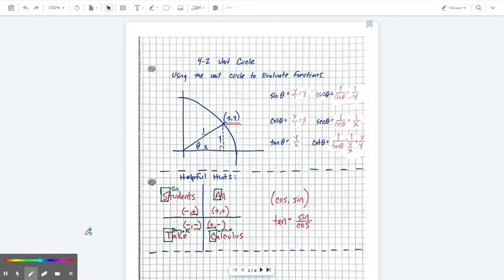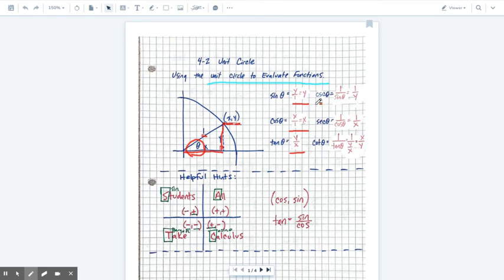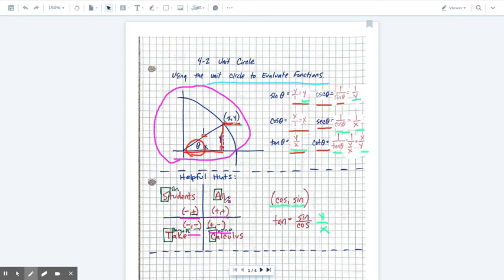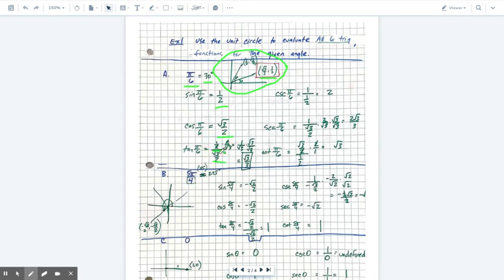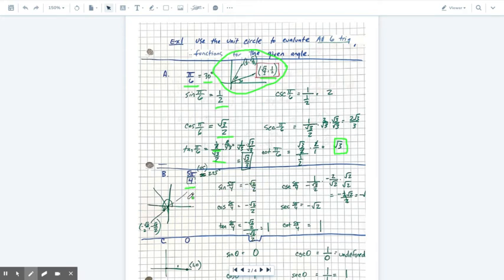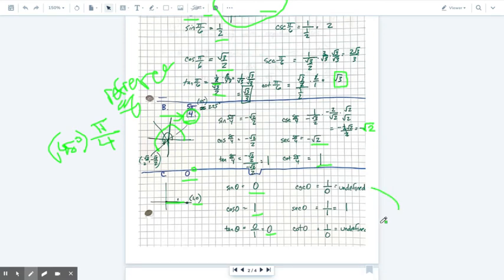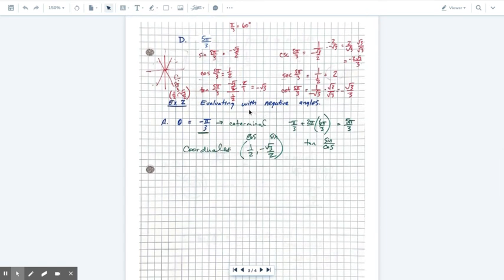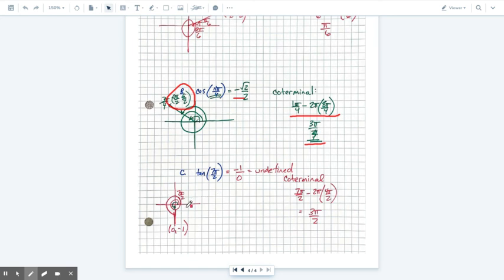4-2 Evaluate Using Unit Circle